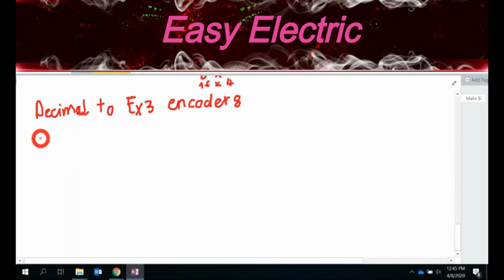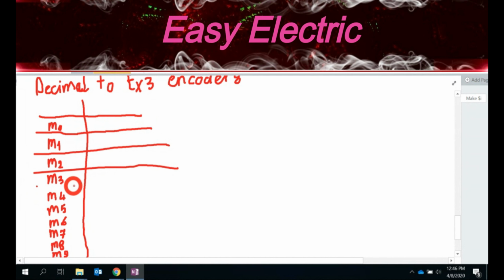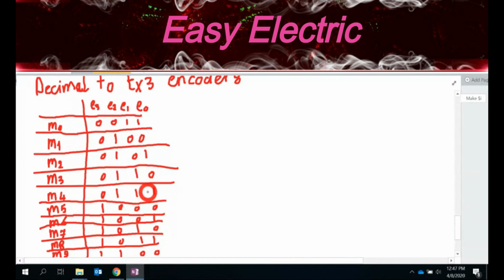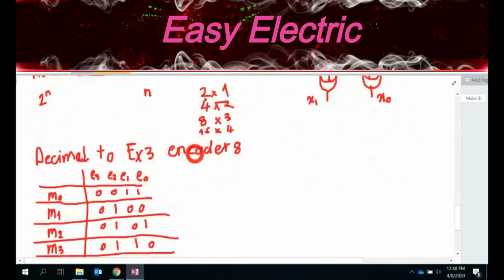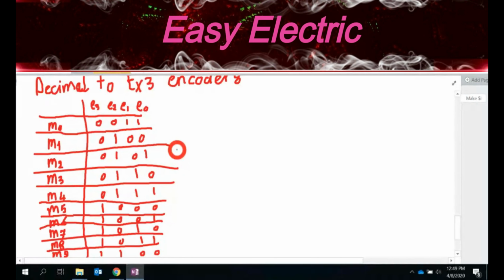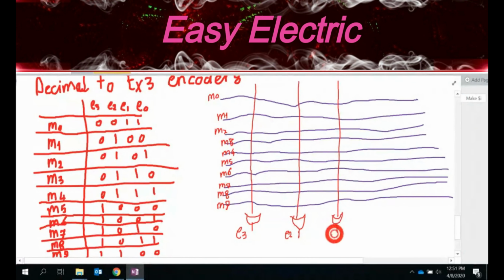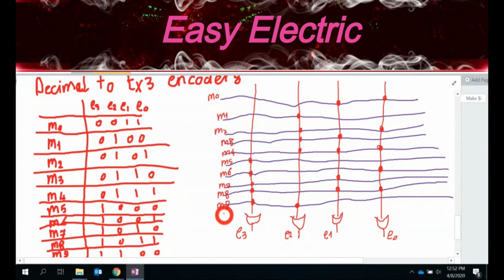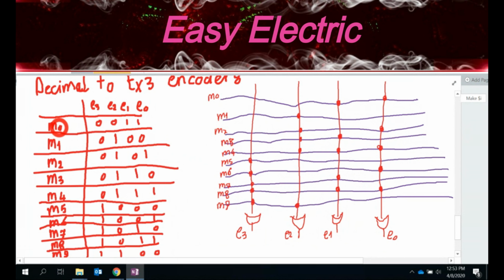Decimal to Excess 3 Encoder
Welcome to Easy Electric channel. In this video you will learn how to design a Decimal to Excess 3 Encoder.